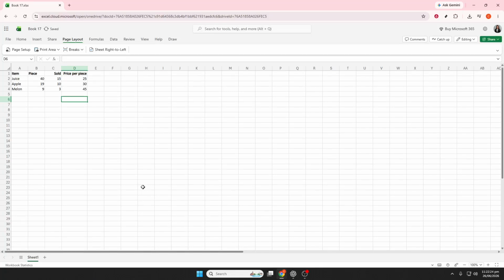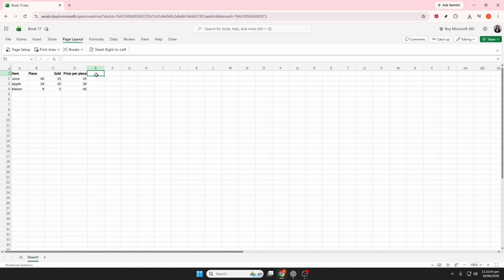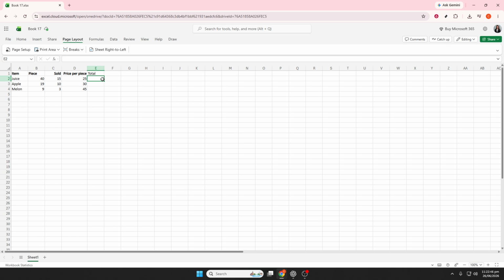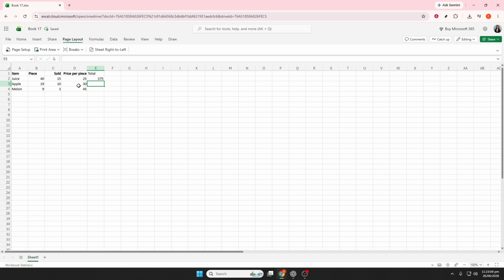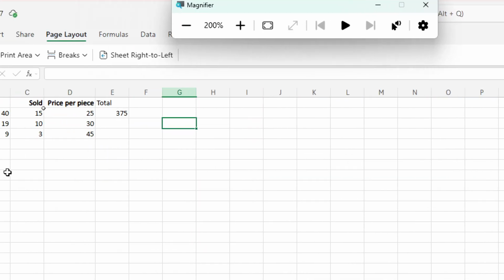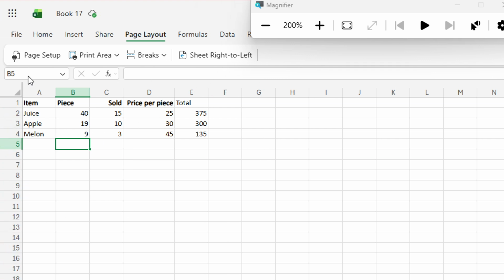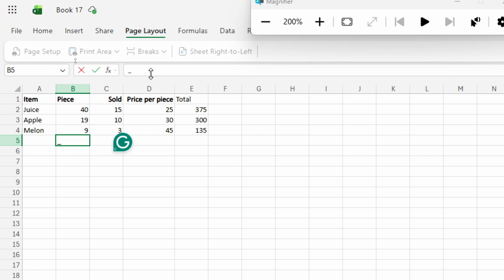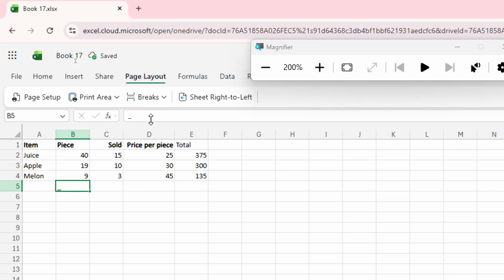How To Multiply Numbers In Excel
Want to learn how to multiply numbers in Microsoft Excel? In this easy step-by-step tutorial, you'll discover several ways to multiply values using formulas and functions in Excel. Whether you're calculating totals, sales, prices, quantities, or financial data, Excel makes multiplication quick and efficient.

This beginner-friendly guide is perfect for students, office workers, accountants, virtual assistants, business owners, and anyone looking to improve their Microsoft Excel skills.

📚 In this tutorial, you'll learn:
✅ How to multiply numbers in Excel using the asterisk (*) operator
✅ How to use the PRODUCT function in Excel
✅ How to multiply cells, rows, and columns
✅ How to copy multiplication formulas to other cells
✅ Tips for avoiding common Excel formula errors